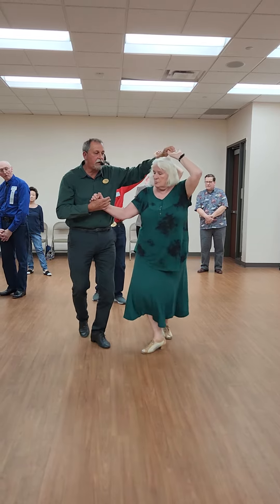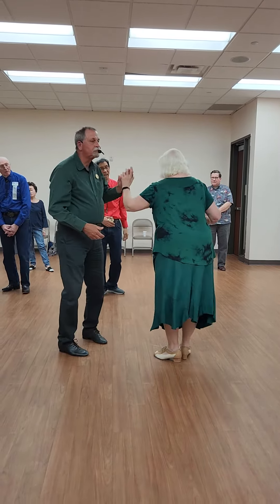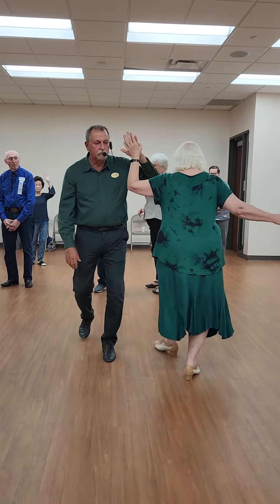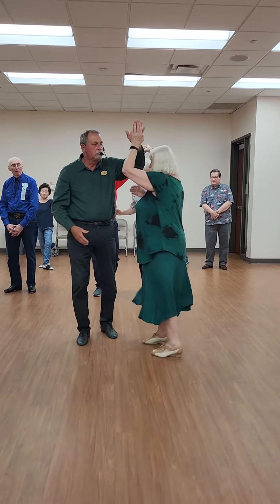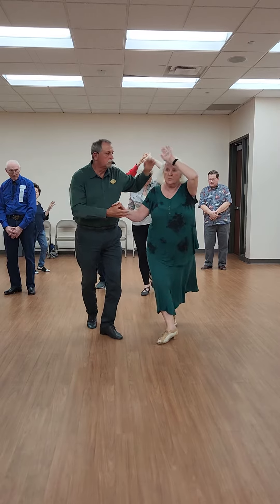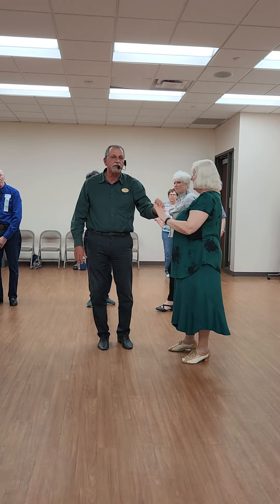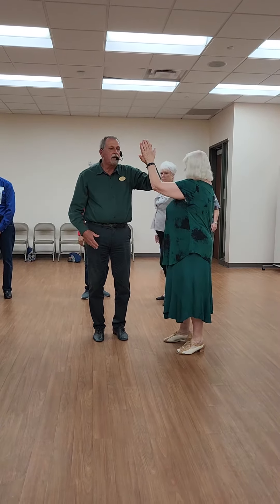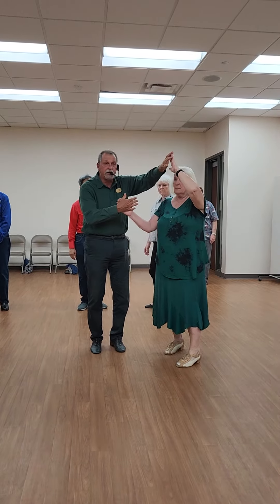Rhumba April 17 Left handed star